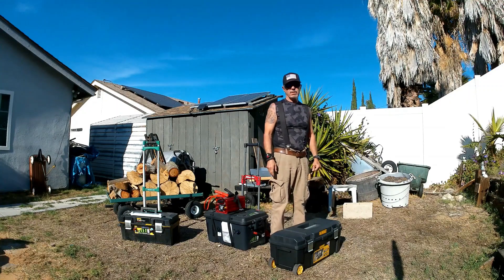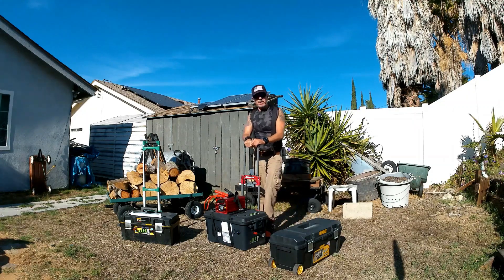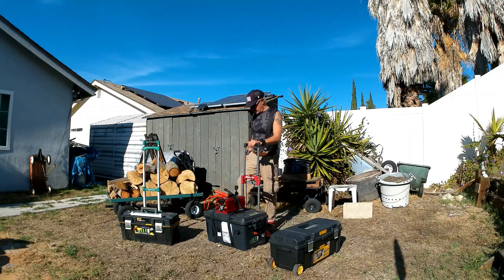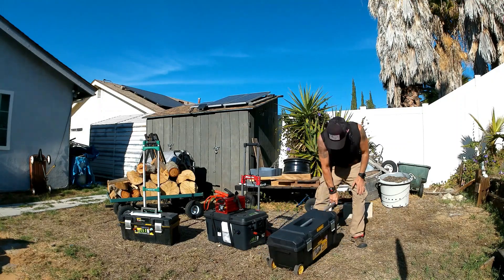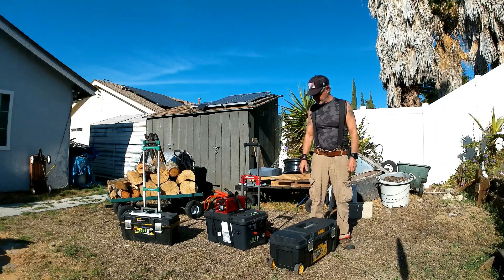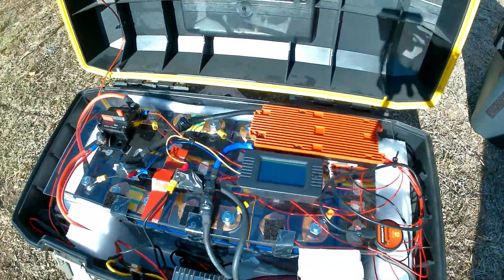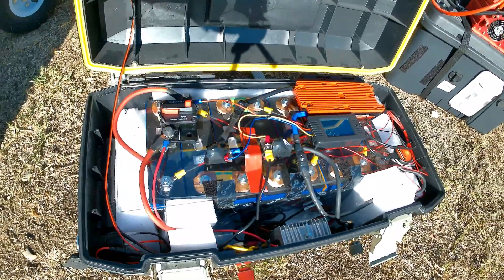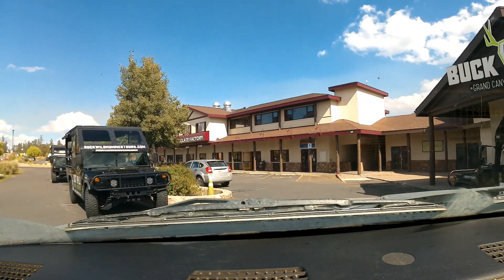DIY solar generator 24v 120ah Lifep04 3kwh Battery pack for a Off-grid Airbnb RV.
I took a visit to the grand Canyon in Oct visiting my brother n law and showed him my DIY battery builds for off-grid camping, truck camping, overland or Glamping. It turned out he wanted to up grade his airbnb RV trailer to lithium (LifeP04). He was using four 200ah 6v golf cart lead acid so I built this for him.
DIY 24v 120ah Lifep04 3kwh Battery pack solar generator for a Off-grid Airbnb RV